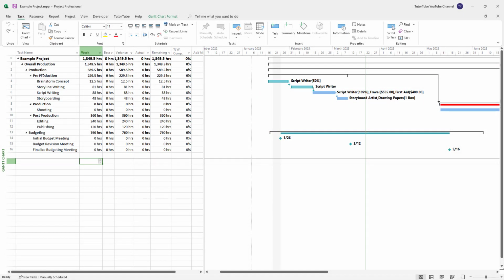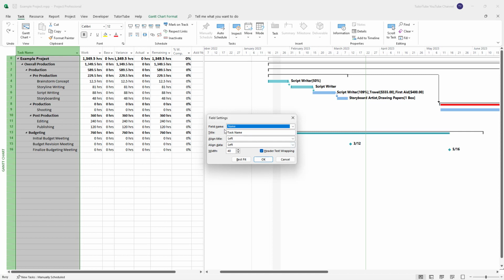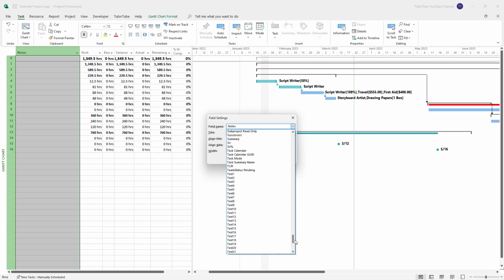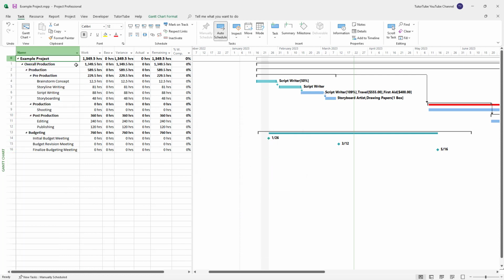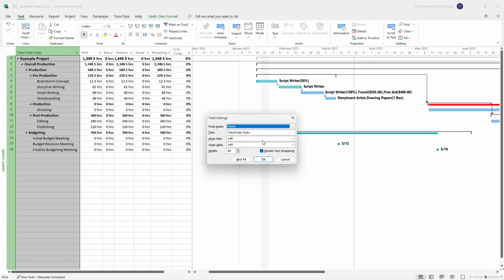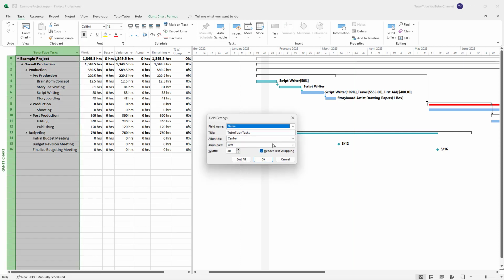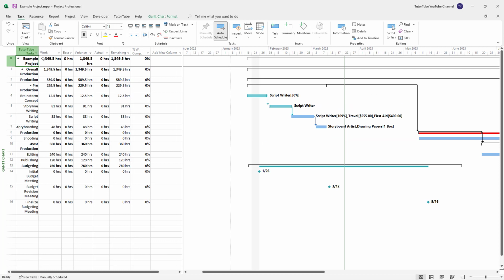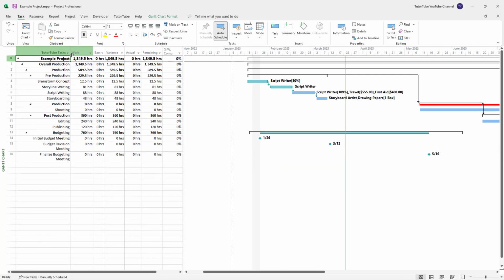Microsoft Project - Lesson 72 - Table Field Settings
In this tutorial, we will be discussing about Table Field Settings in Microsoft Project